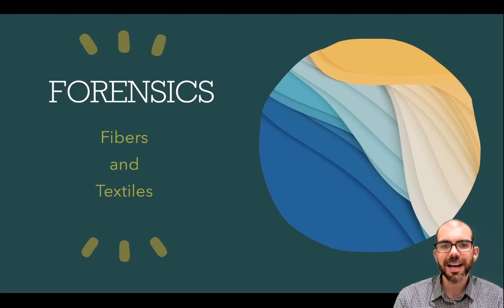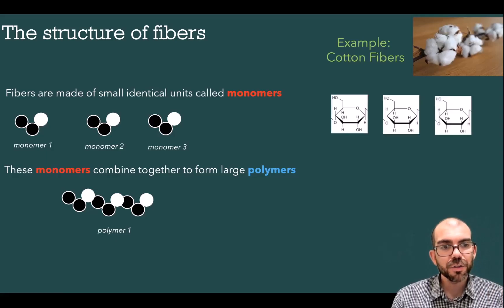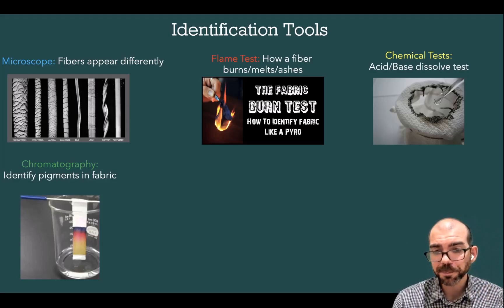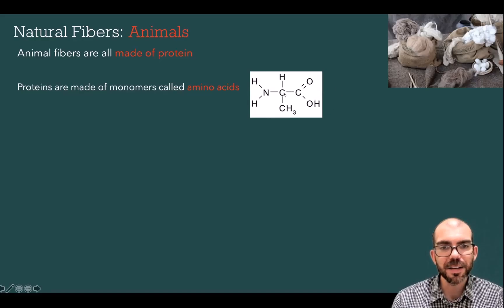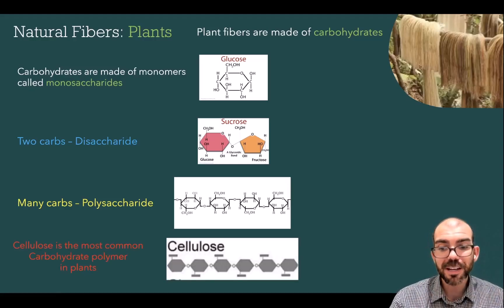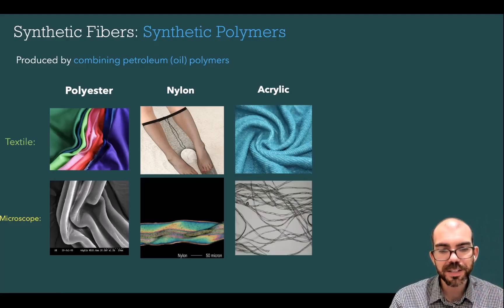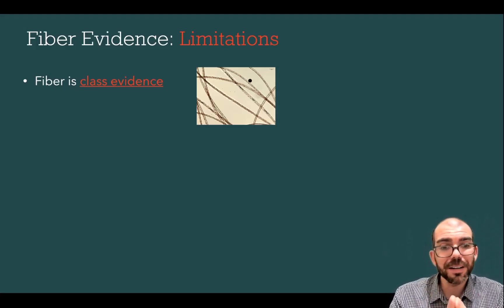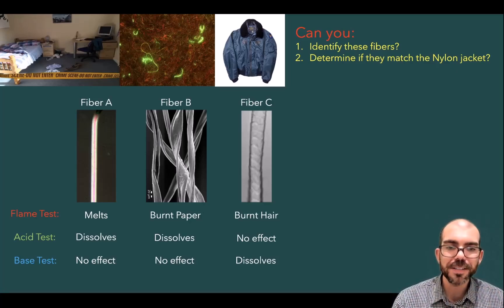Fibers & Textiles - Forensic Science - Chapter 4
An introduction to fibers & textiles in forensic science. The powerpoint used in this video is available